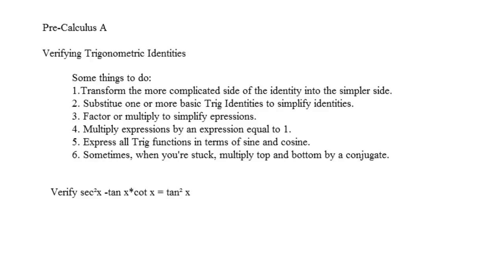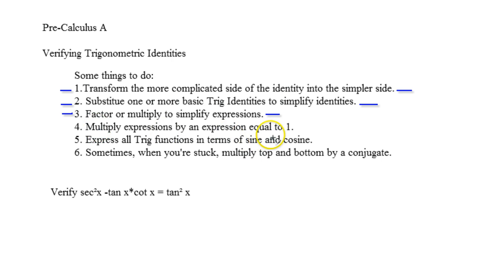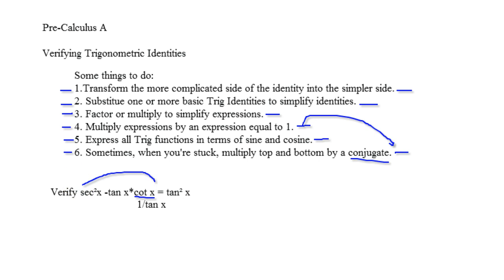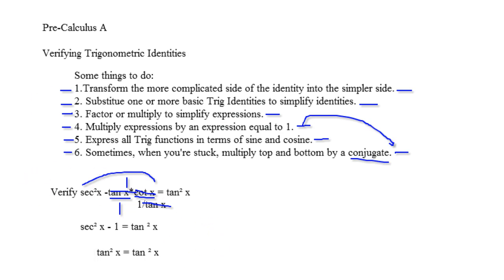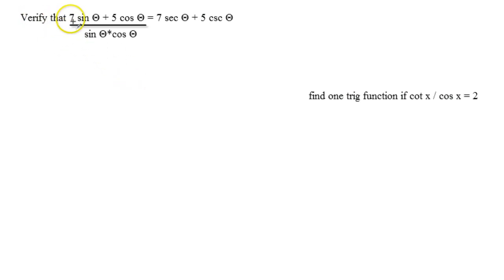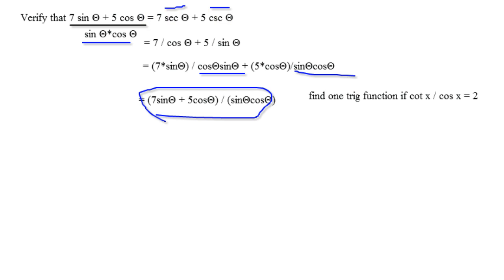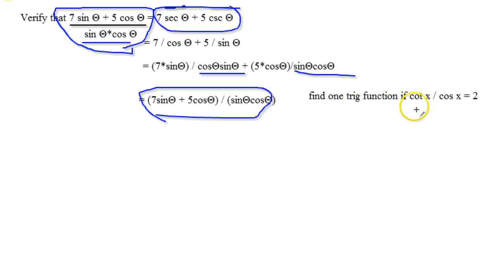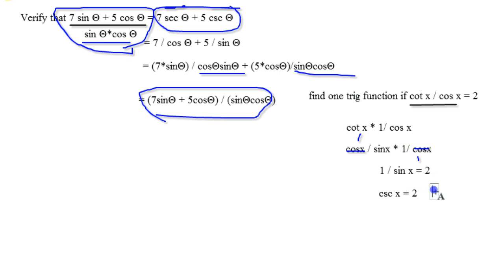Pre-Calculus A - Verifying Trig Identities